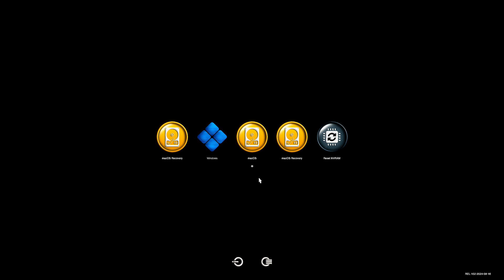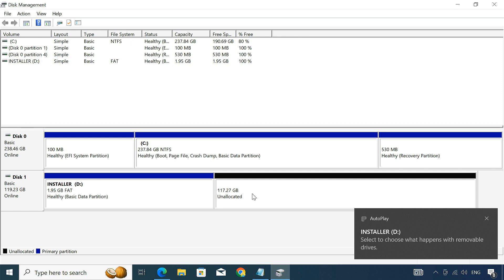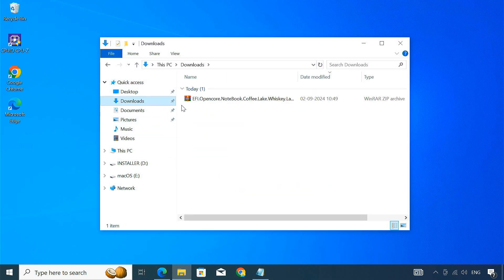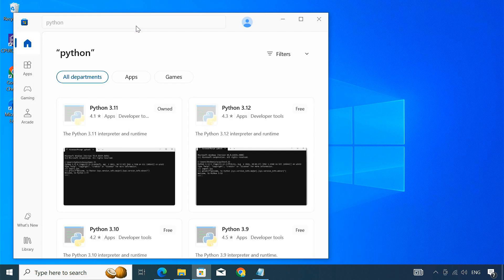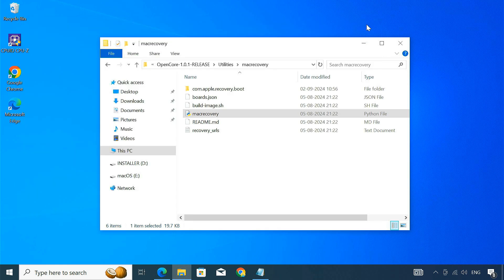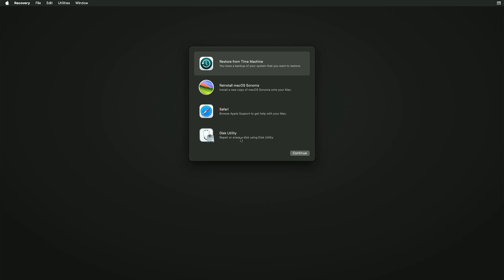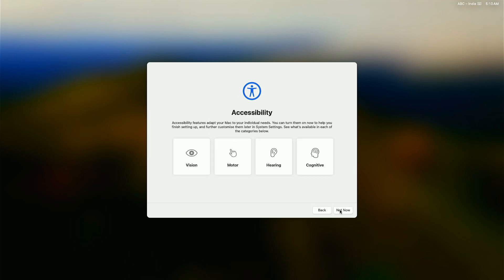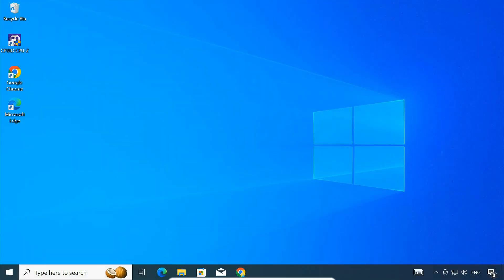How to Install macOS on External Hard Drive (PC/Laptop)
Want to install macOS on an external drive for your PC or laptop? In this video, I’ll walk you through the entire process, making it easy to run macOS from an external USB hard drive or SSD. Learn how to set up, format your external drive, and install macOS without affecting your main Windows operating system.